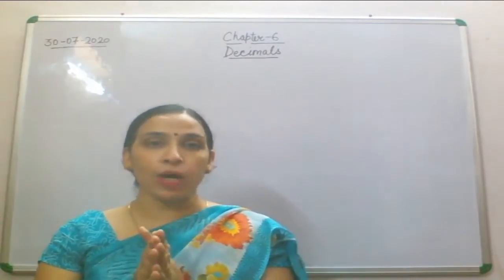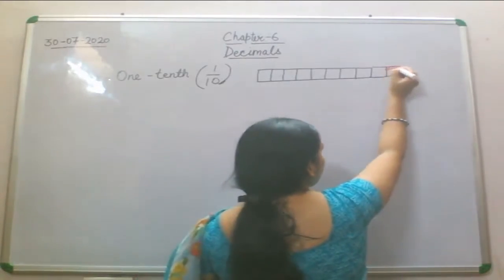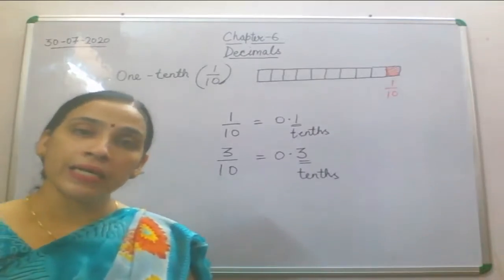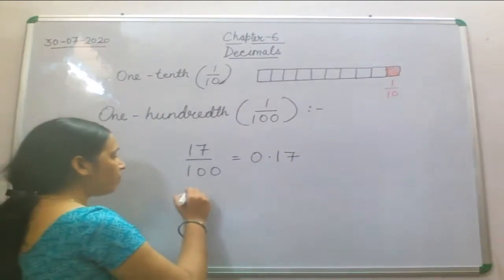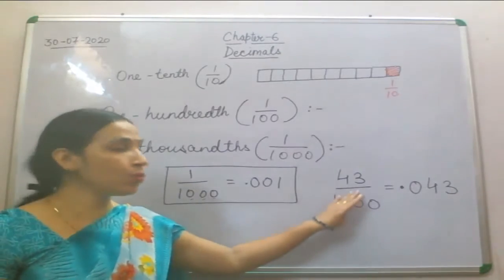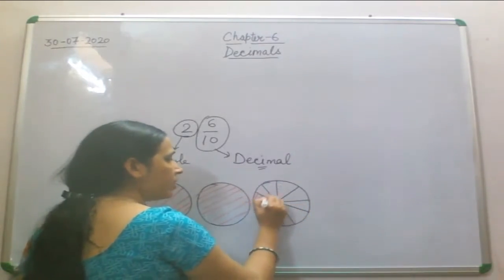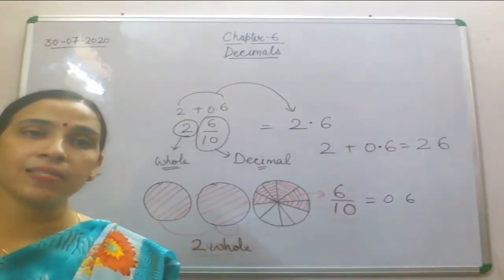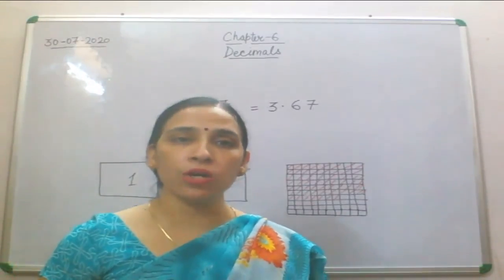Class V Mathematics 30 07 2020 by Mrs Sangeeta Mishra